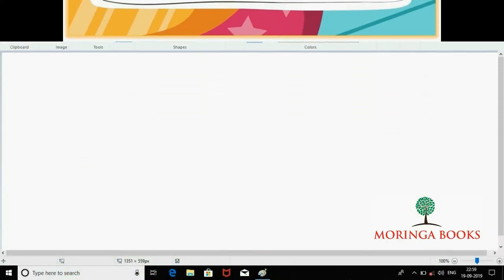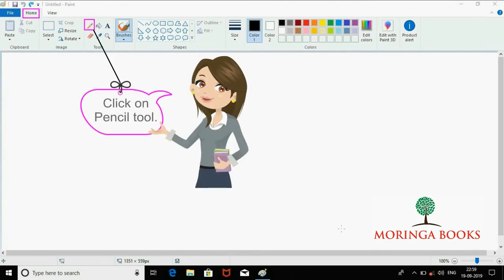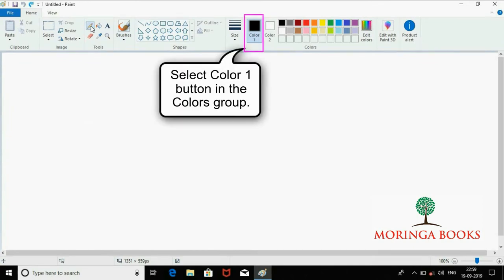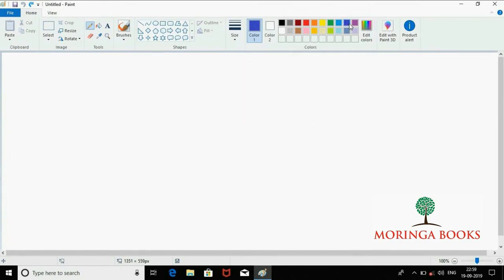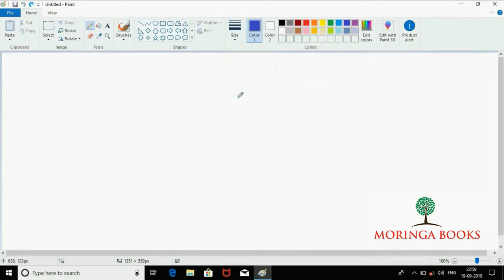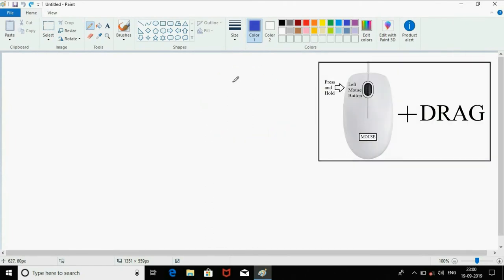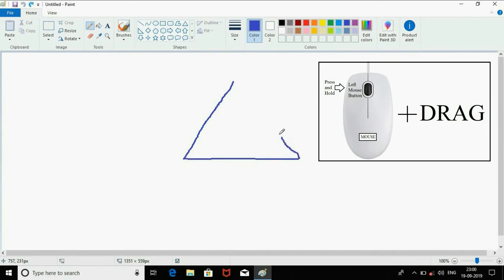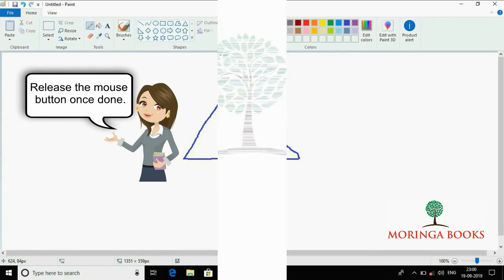MS Paint - How to use Pencil Tool in MS Paint in Windows 10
Learn to use Pencil Tool in MS Paint in Windows 10 (Step by Step Learning)
Pencil tool in MS Paint program
For Class/Grade - 2
Microsoft Paint Tutorial